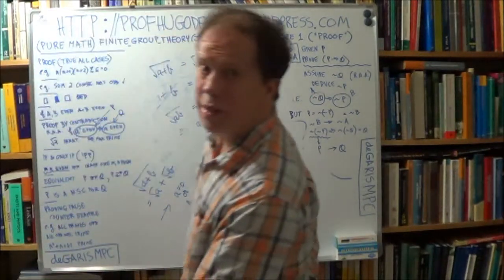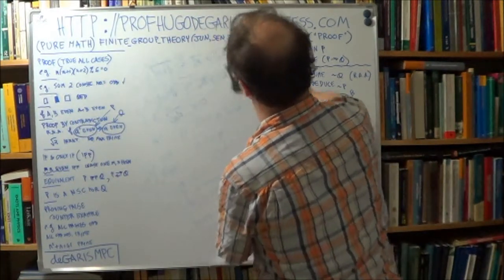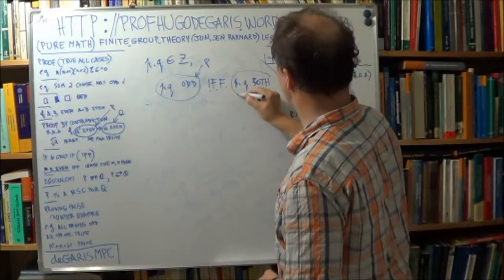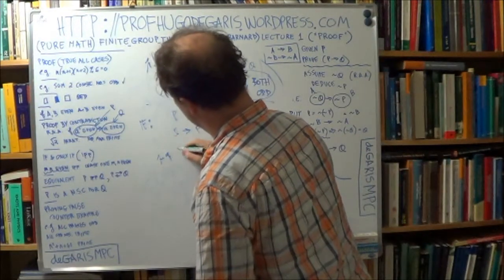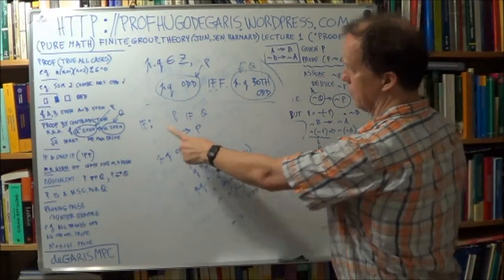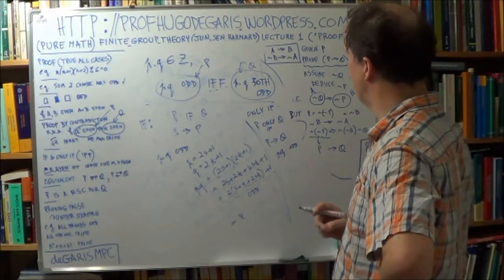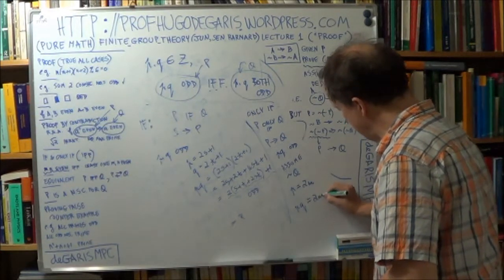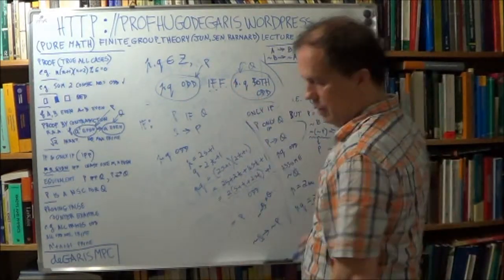deGarisMPC_FiniteGrpTh1_11of11_(Jun,Sen,Barnard).wmv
"deGarisMPC" Ms, PhD Level, Pure Math, Math Physics, Computer Theory, YouTube Lectures, (600 Courses), Finite Group Theory (Jun, Sen, Barnard), Lecture 1 ("Proof"), Part 11 of 11